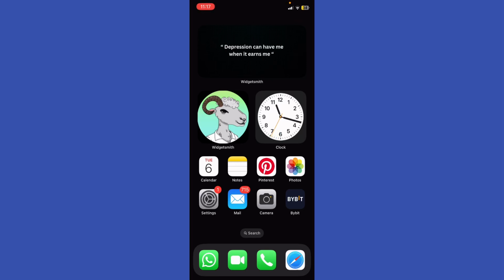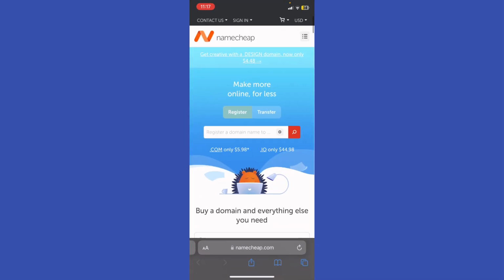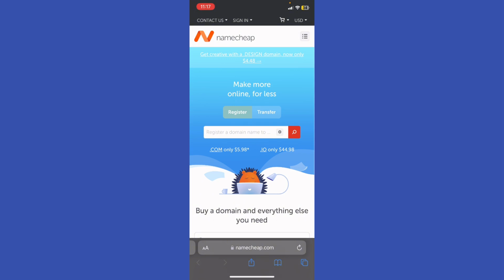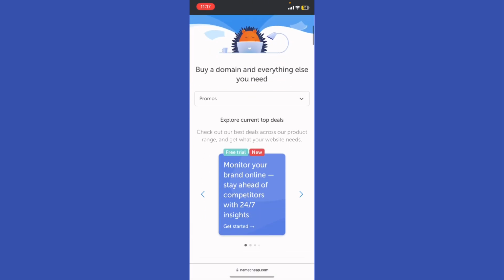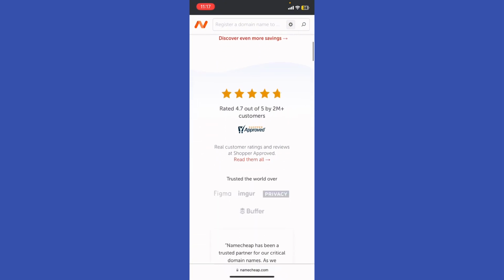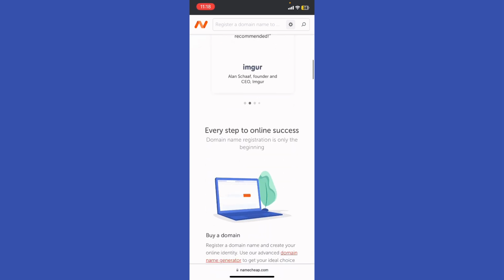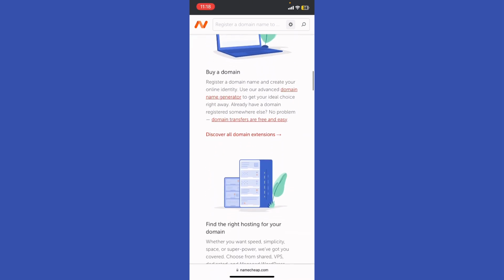How to use namecheap vpn (2024)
How to use namecheap vpn

In this video i´ll show you How to use namecheap vpn. The method is very simple and clearly described in the video. follow all the steps & use namecheap vpn